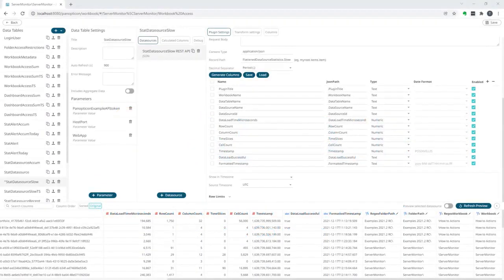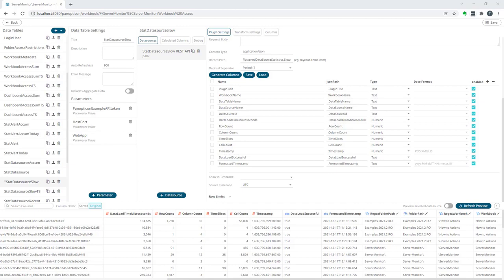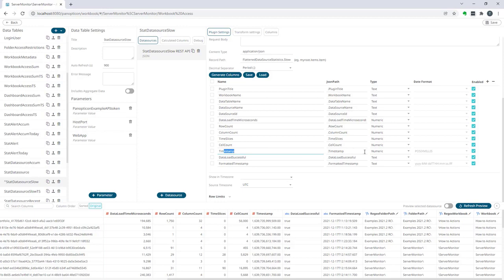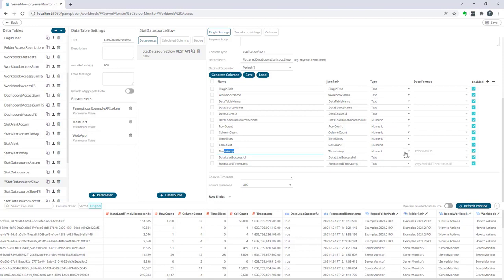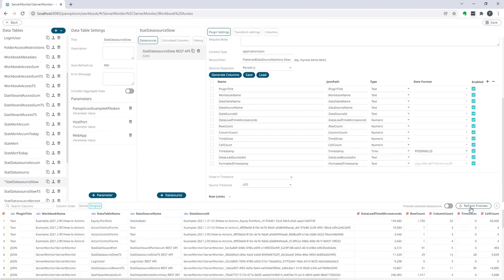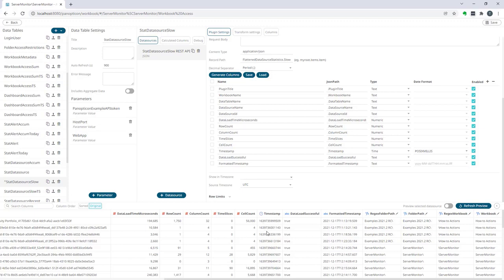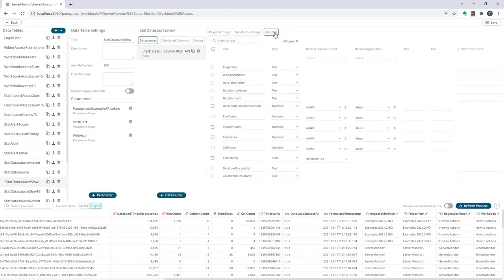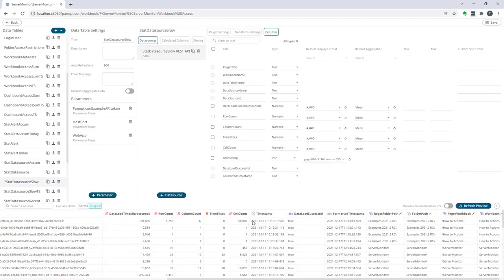Set Presentation and Parsing Formats for Time Columns | Altair® Panopticon™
Panopticon enables designers to set formats for date/time columns that control how the data is parsed for proper loading as well as how date/time information is displayed in dashboards. This video shows how to control formats for columns containing time and date data as well as how to control the way such data is presented in finished dashboards. When loading date/time data from a data source, a format specification is required to assure that the data is correctly understood. This format is set in data connector setting for each column containing datetime values. However, the format found in the data source may not be the format you want to display in the dashboard. To control the display format, you specify a format in the columns section of the data source, also known as the data schema editor.